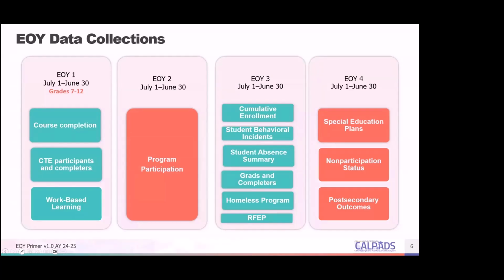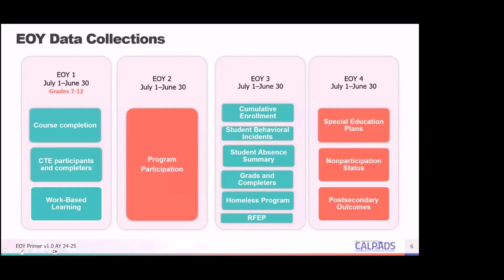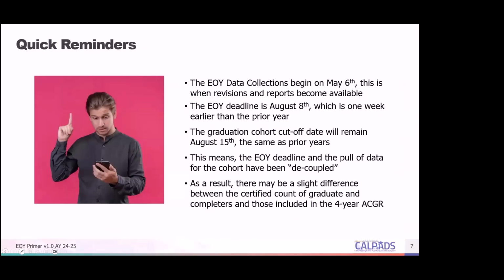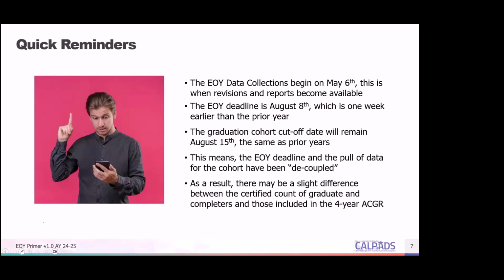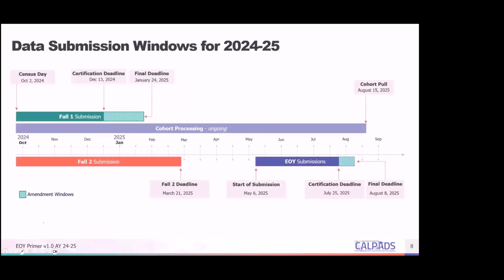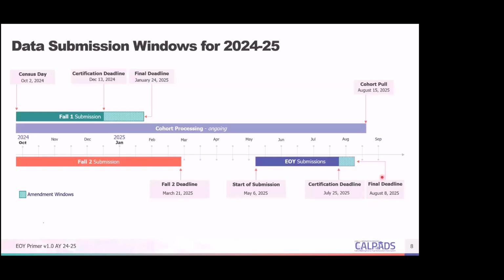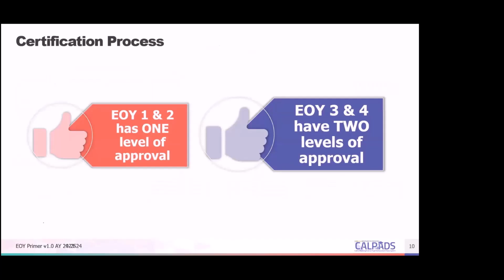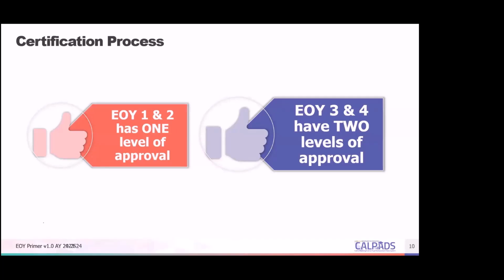24/25 CALPADS EOY Primer- Module B - Overview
00:00 The Overview
00:14 EOY Data Collections
02:01 Quick Reminders
03:50 Data Submission Windows for 2024-25
05:41 Certification Process